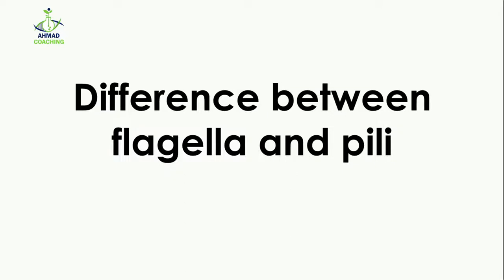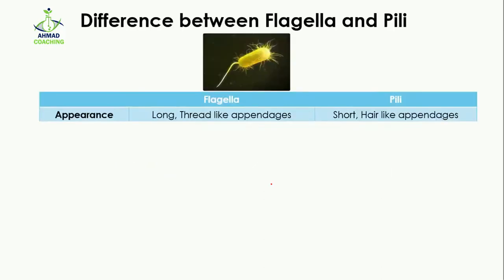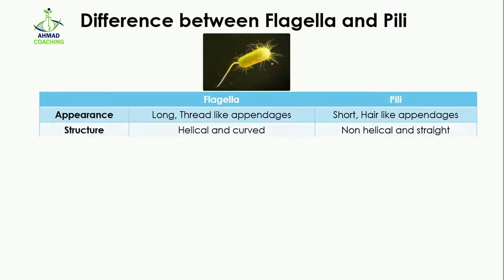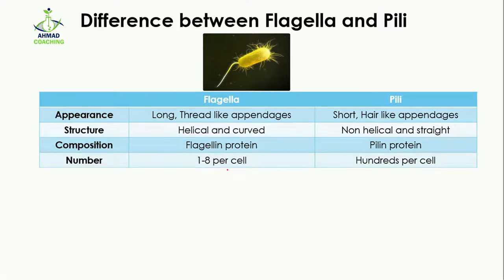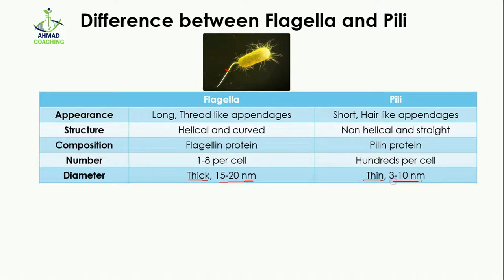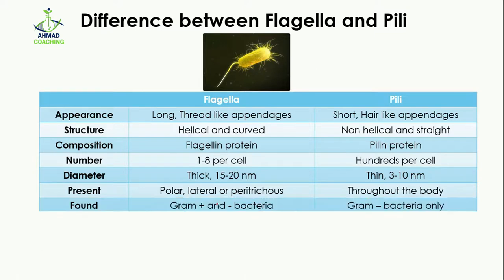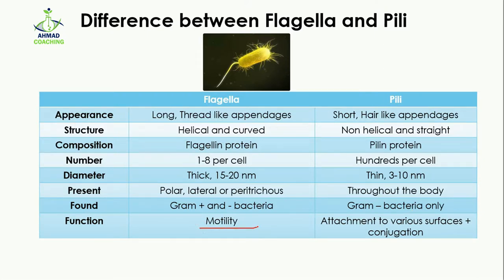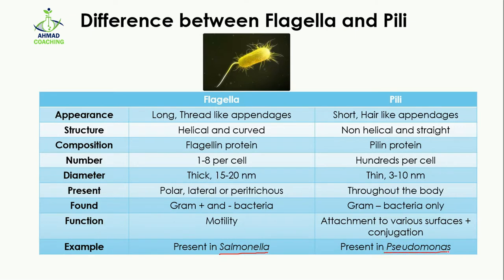Difference between Flagella and Pili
Difference between Flagella and Pili are listed in this vidoe lesson. Flagella and pili are two important strcuture present in bacteria.